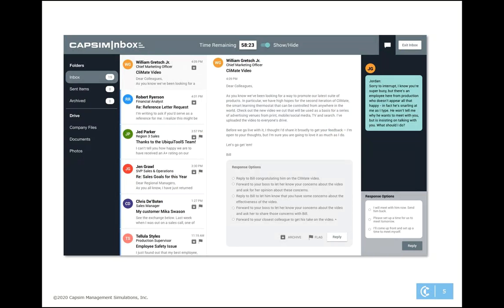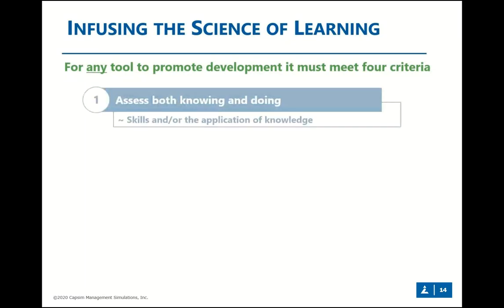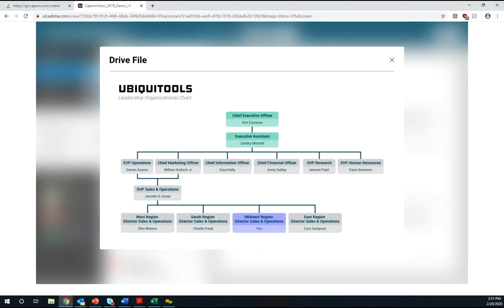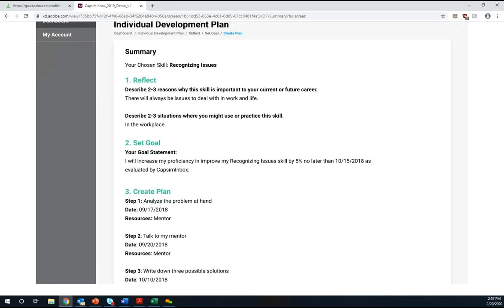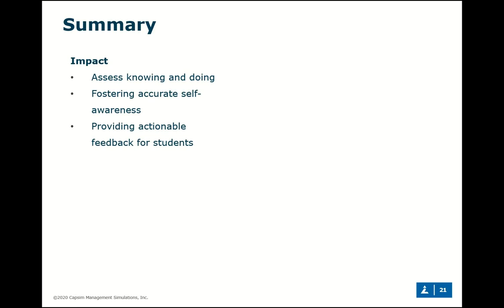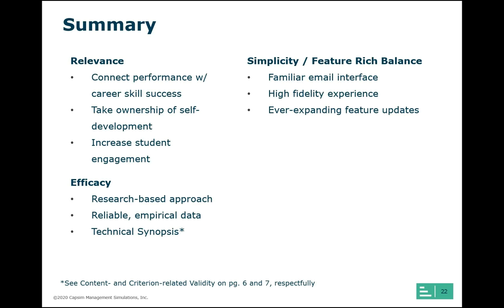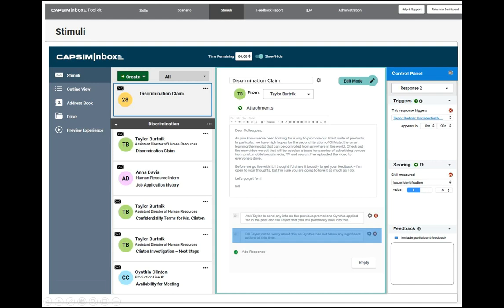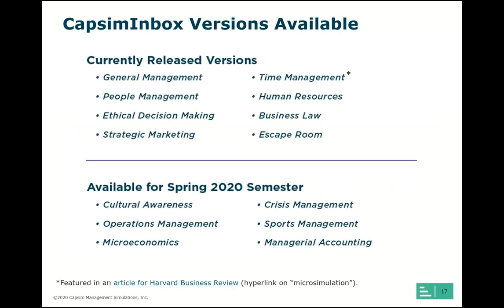SIIA CODiEs 2020- CapsimInbox Demo (Best Emerging Instructional Technology Solution)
Hear from Matt Shell, Business Development Manager, as he highlights CapsimInbox's key characteristics that make it a worthy recipient of the 2020 CODiE's "Best Emerging Instructional Technology Solution" award.